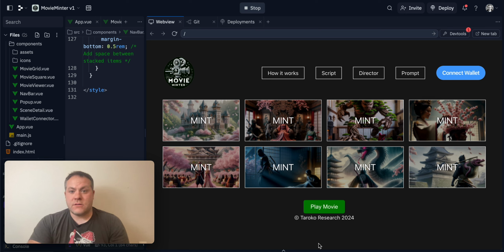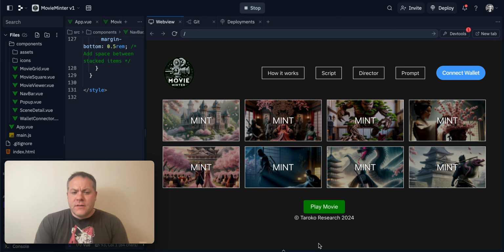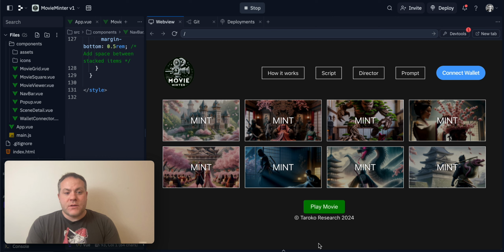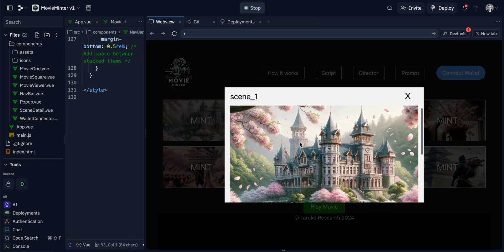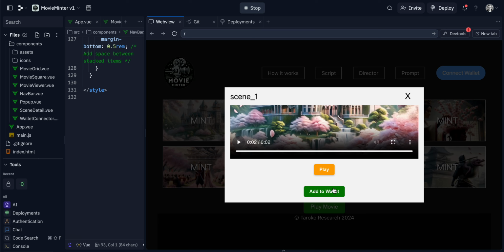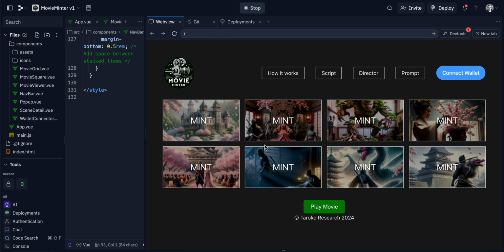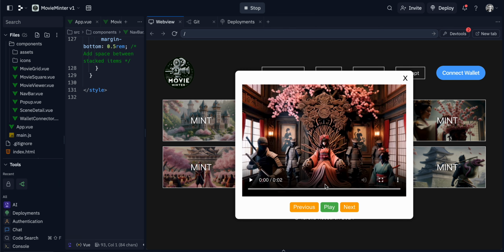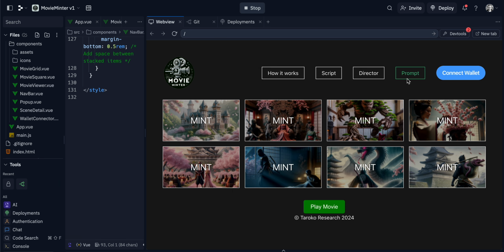MovieMinter v1: Generative AI Movie NFTs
Generative AI is coming and it will have a huge impact on how communities work together to create content. MovieMinter is a free open source client and prototype to show how communities of users can work together to "mint" movies by creators.